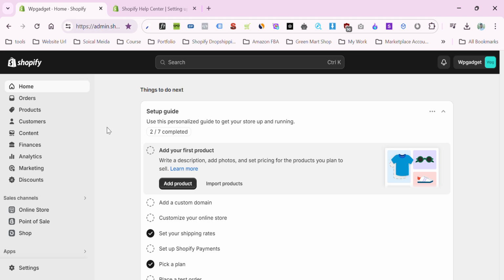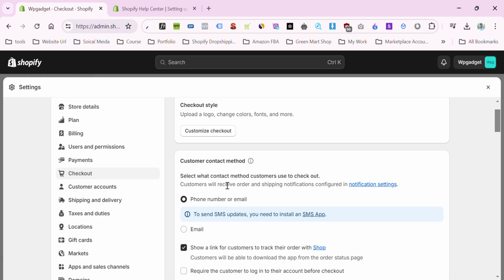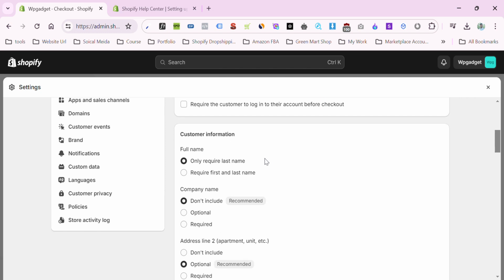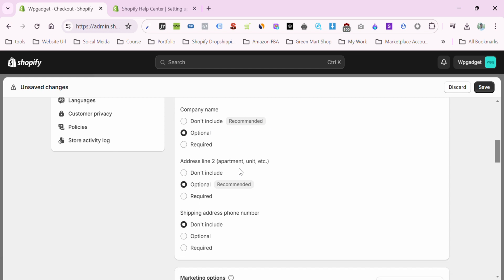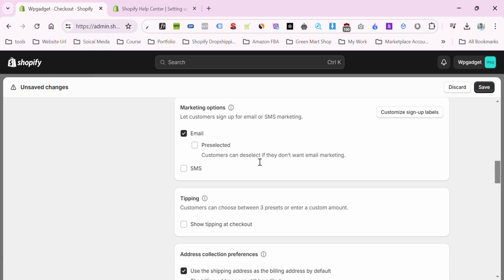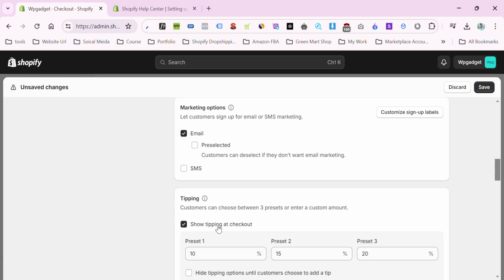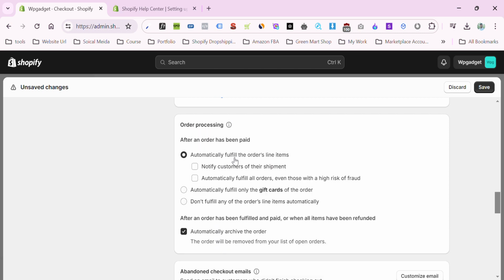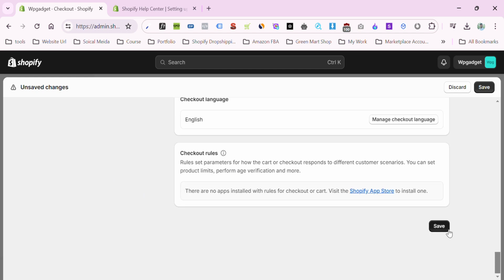How to Set up Shopify Checkout Setting in 2024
Welcome to our latest tutorial on Shopify! We'll guide you through the simple steps to set up your own Shopify account from scratch.

Whether you're new to eCommerce or looking to expand your online presence, Shopify is an excellent platform to start selling your products or services.

Join us as we break down the process, providing easy-to-follow instructions and valuable tips along the way. By the end of this tutorial, you'll be ready to unleash the full potential of Shopify and kickstart your online business journey.

Anti Privacy Warning:

This content is copyrighted to Rajimul Islam . Legal action will be taken against those who violate the copyright of the following material presented.